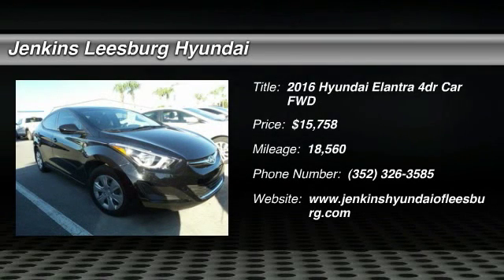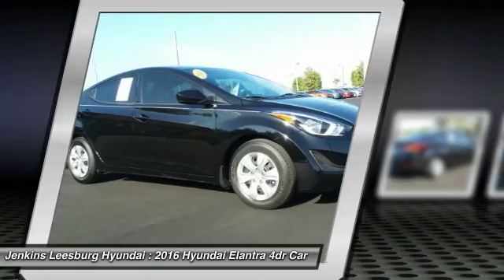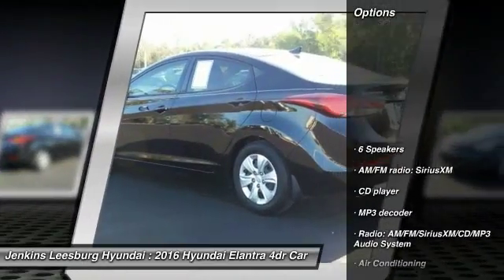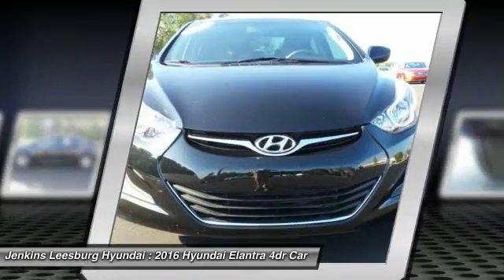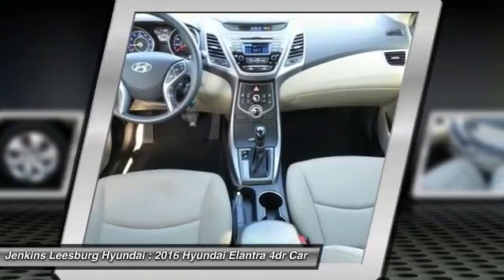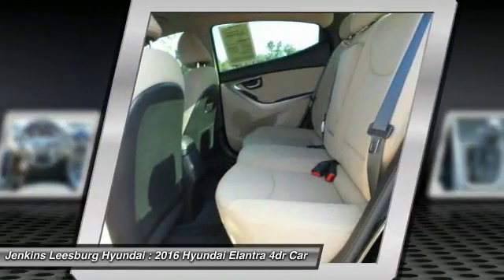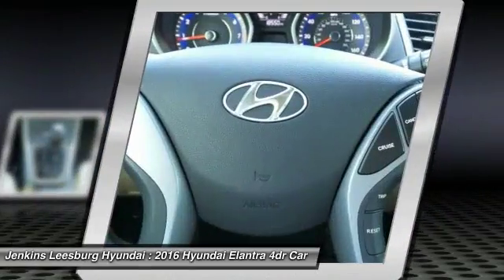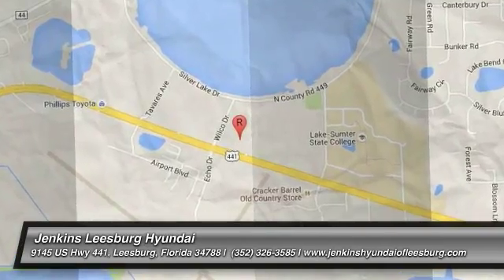2016 Hyundai Elantra Leesburg Florida L18228A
2016 Hyundai Elantra SE

ALMOST NEW ! ONE OWNER.. ABS brakes, Electronic Stability Control, Illuminated entry, Low tire pressure warning, Remote keyless entry, and Traction control. Take advantage of Jenkins Hyundai's value pricing!!Are you looking for an used vehicle that is in incredible condition? Well, with this good-looking 2016 Hyundai Elantra, you are going to get it.. When you see this very clean car, you will know it was babied by its previous owner. Hyundai Certified Pre-Owned means you not only get the reassurance of up to a 10yr/100,000 mile limited powertrain warranty, but also a 150-point inspection/reconditioning, 24/7 roadside assistance, trip-interruption services, rental car benefits, and a complete CARFAX vehicle history report. It is nicely equipped with features such as ABS brakes, ALMOST NEW ! ONE OWNER., Electronic Stability Control, Illuminated entry, Low tire pressure warning, Remote keyless entry, and Traction control.Visit our virtual showroom 24/7 @ jenkinshyundaiofleesburg.com.CertifiCertified Pre-owned Hyundais go through a 150-point detailed inspection that includes manuals and documentation, recalls and service campaigns, transmission, brakes, steering, engine, fluids, battery, tires, brakes, suspension, drive train, frame and underbody, electronics, interior and exterior of the vehicle. Certified Pre-Owned (CPO) is a manufacturer-sponsored used vehicle refurbishment and warranty program that may also include special incentives and financing. Only Hyundai dealerships can certify a Hyundai vehicle.